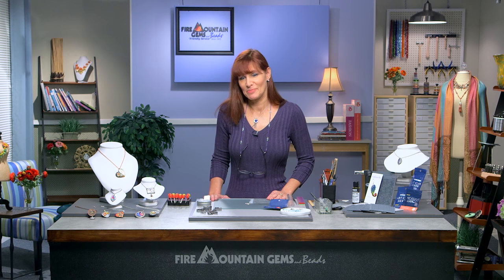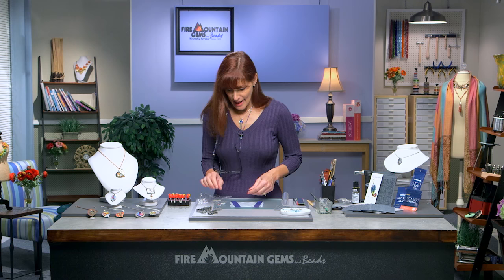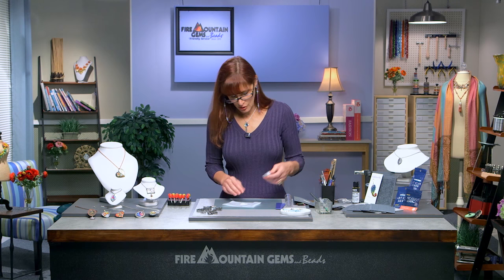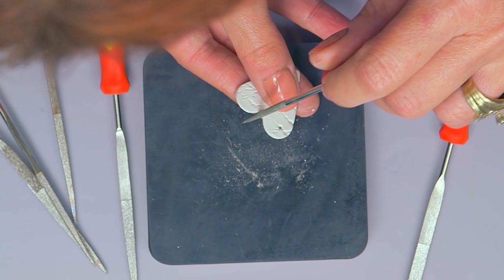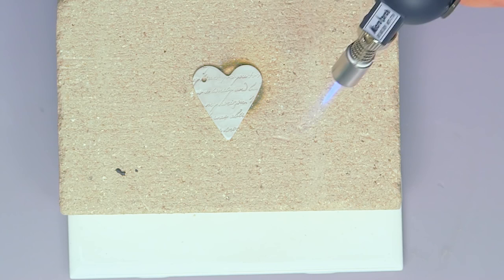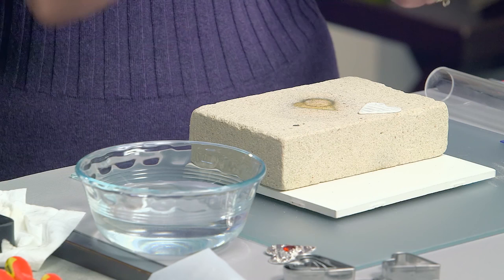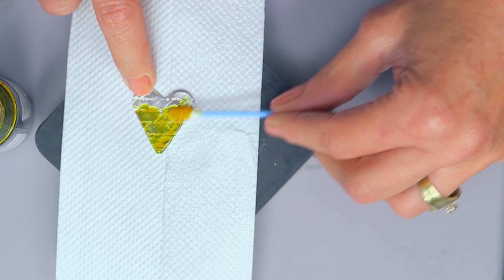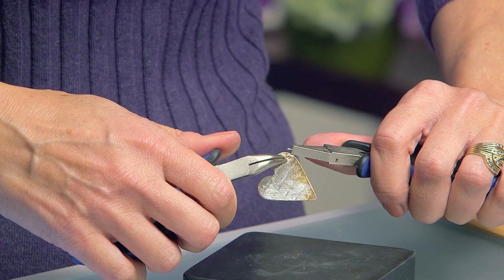Art Clay® Silver Here's My Heart Necklace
Instead of your sleeve, wear your heart on your neck by creating an Art Clay® silver heart pendant with award-winning artist Lisa Pavelka in this step-by-step metal clay tutorial: